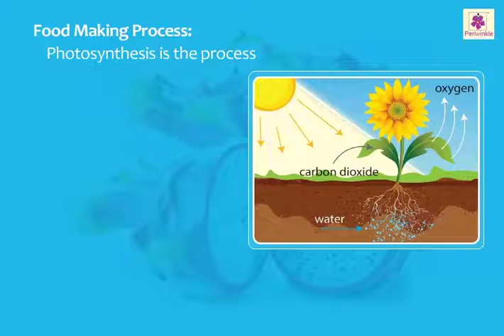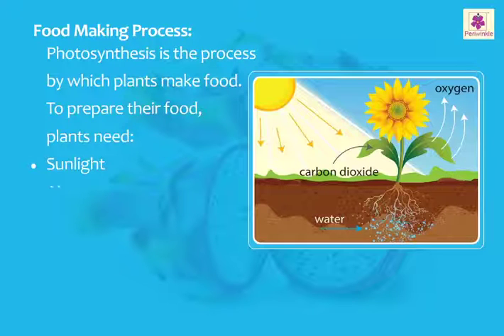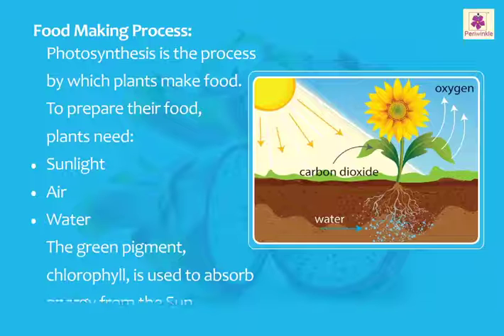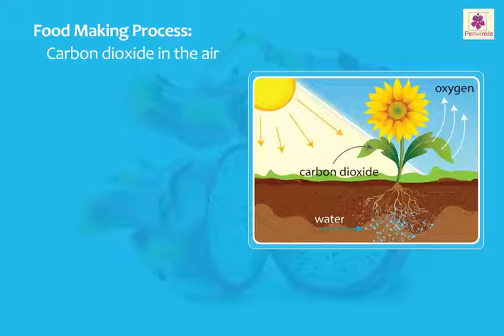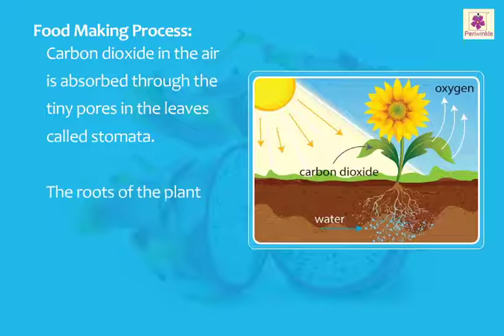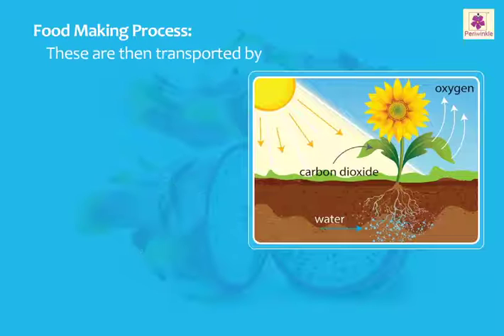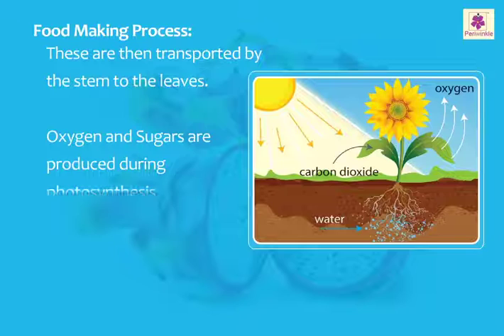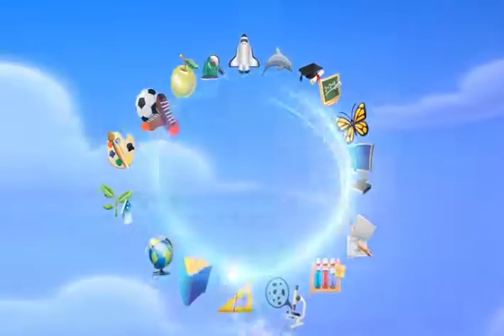Food Making Process | Animals and Plants | Now You Know Book 4 | Periwinkle